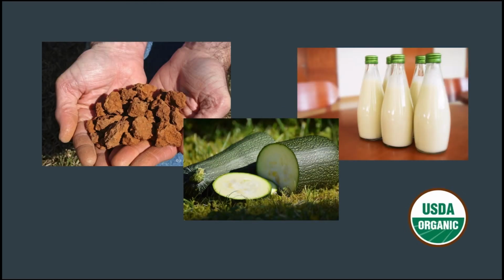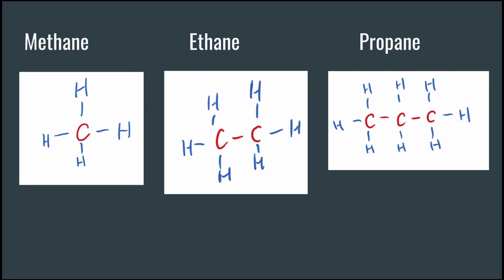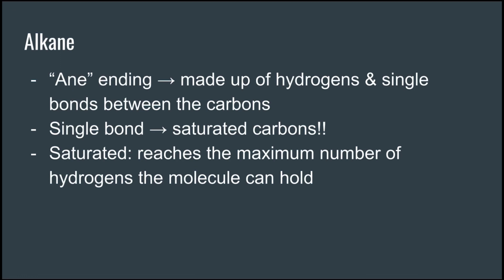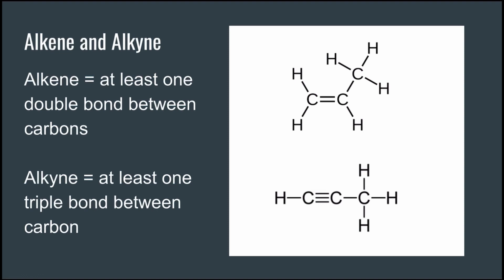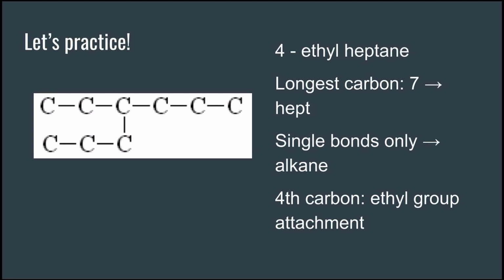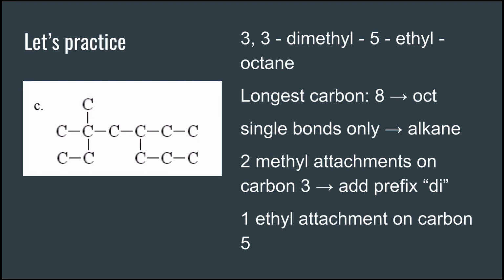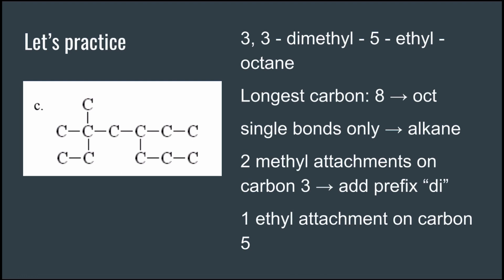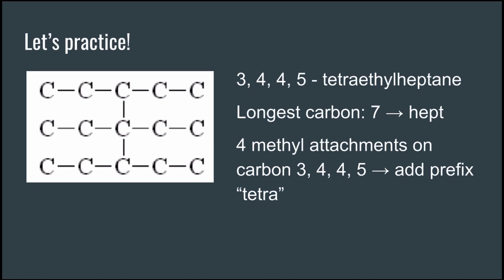HSC Science Lesson: Organic Chemistry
HSC Volunteer Organization